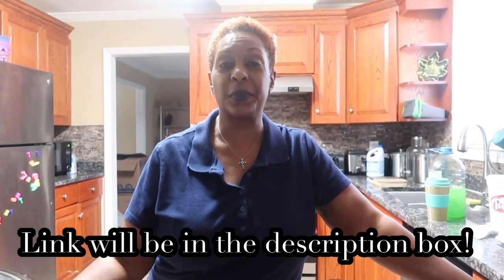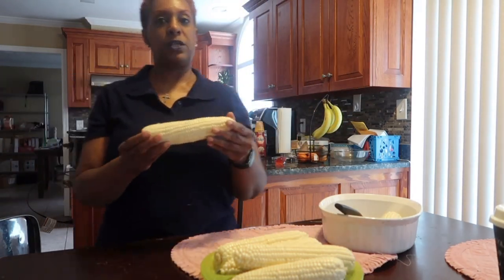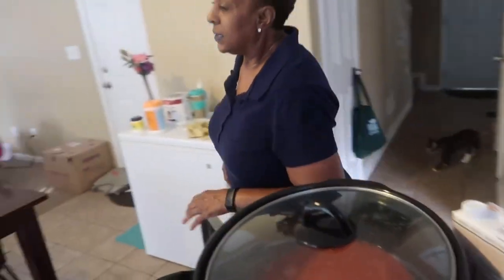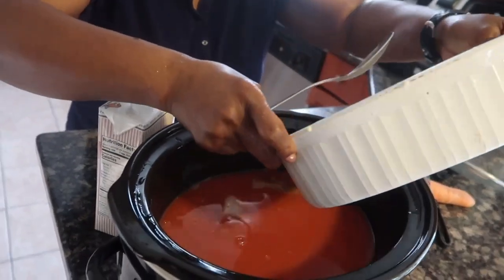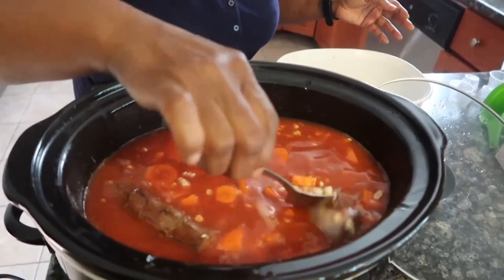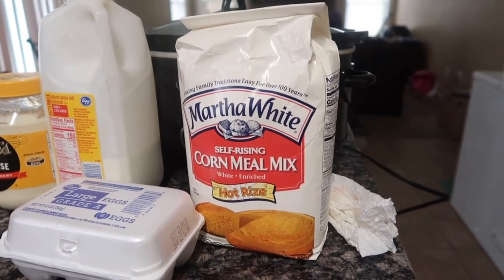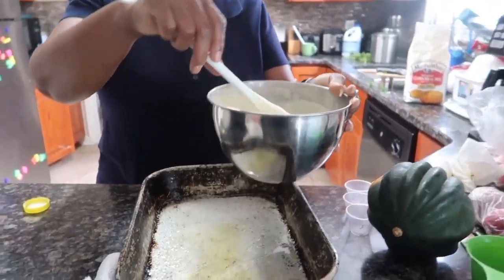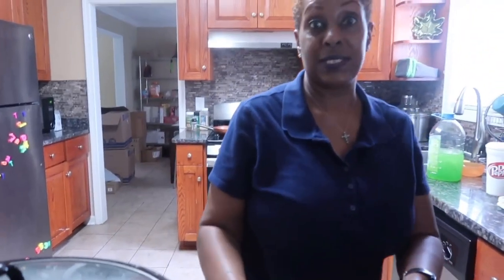VLOGTOBER 2021 | CROCKTOBER COLLABORATION | EASY CROCKPOT RECIPE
Hey friends! HAPPY VLOGTOBER!! Guess what guys, we are apart of another collaboration!! This time we are collaborating with Katie from "Life With the Lovedays" who is the host of "Crocktober" along with several other ladies, all of whom are sharing crockpot recipes for the Fall. I dropped the link to the playlist of all the other vloggers who participated in this collaboration of wonderful crockpot recipes below and the playlist will go live on October 21st at 9:00am EST. Check them out! But for now, follow along with Gigi while she makes a homemade vegetable soup using some of the ingredients Nicole purchased in the previous vegetable haul video along with homemade cornbread!

We are so thankful for everyone who stops by our channel and watches our videos! If you are new or visiting again, PLEASE don’t forget to LIKE, COMMENT, SUBSCRIBE, and click the notification bell so you will get notified when we upload a new video on the channel! Thank you so much and take care! ✨

-Our Lives. Our Travels crew

Cameras Used:
Canon PowerShot G7 X Mark II
iPhone 12